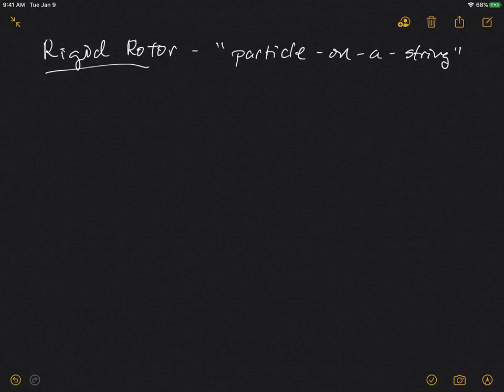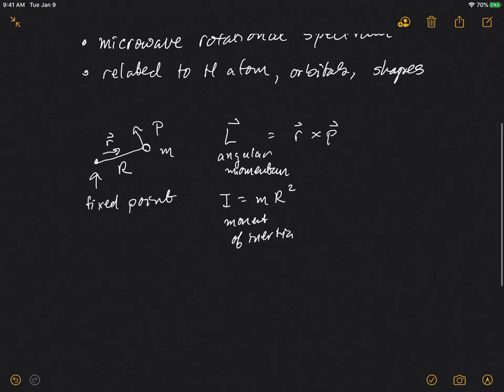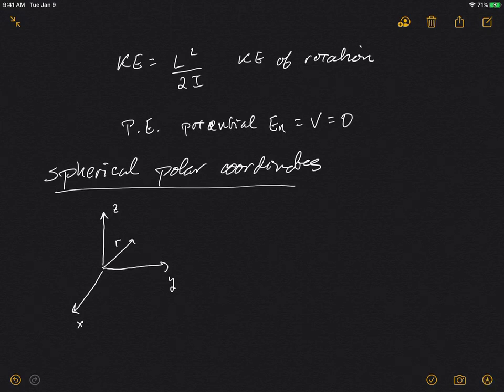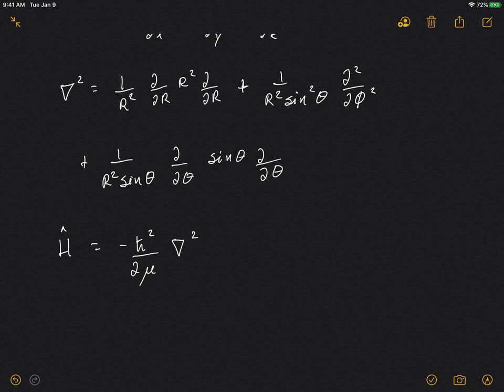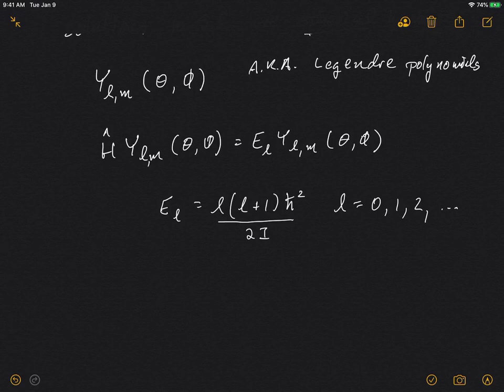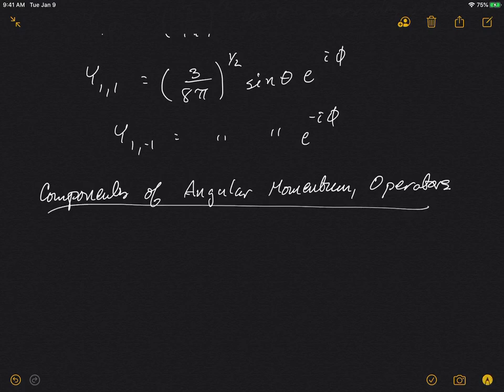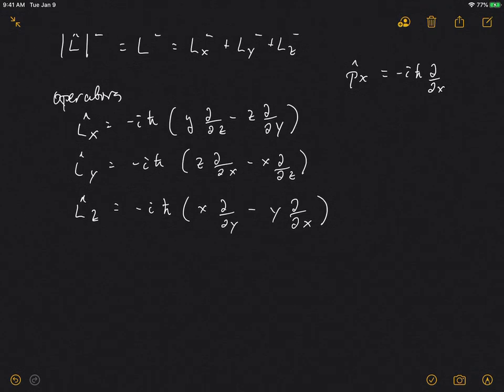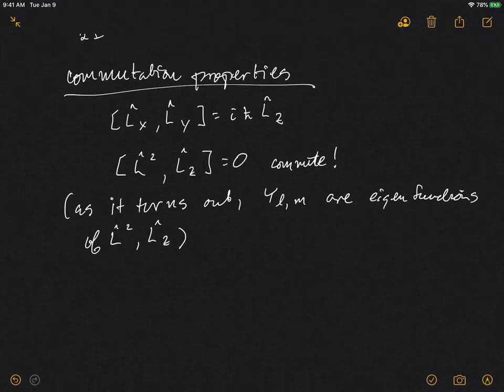F20 Lecture 05.1 Rigid rotor, Part 1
quantum-mechanical rigid rotor model, which describes molecular rotation.